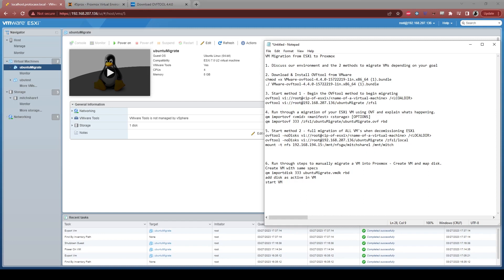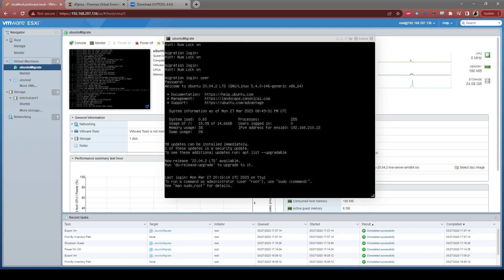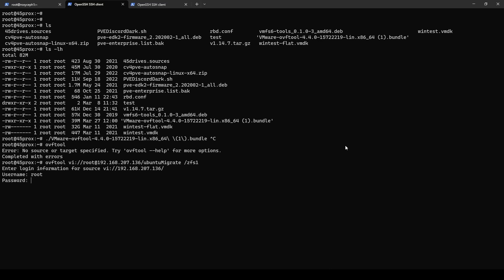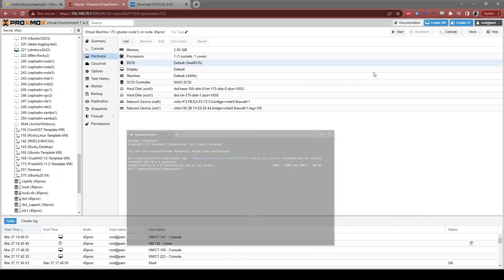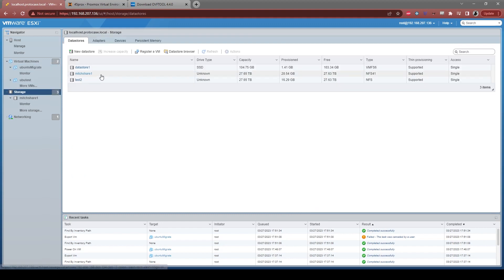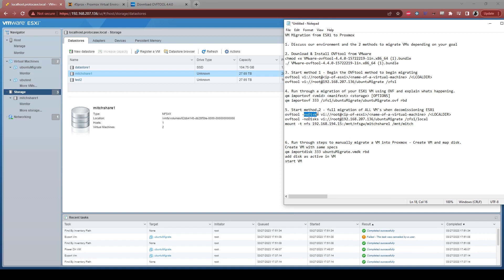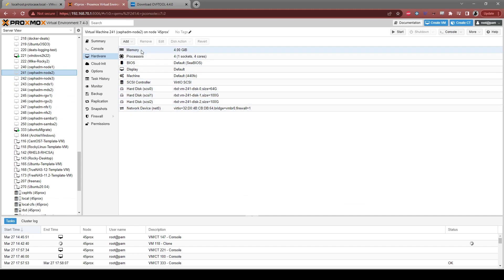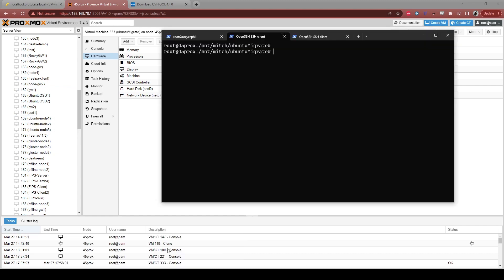Tuesday Tech Tip - Using OVF to Migrate Virtual Machines from ESXi to Proxmox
This week, Mitch is back in front of the camera to visit an old topic that he covered last year.

This follow up video will cover how to fully migrate a virtual machine from one hypervisor to another, plus cover what to do if you are looking to decommission your ESXi server and fully migrate all your data over to Proxmox. Join Mitch at the end of the video for a full walkthrough on these processes.